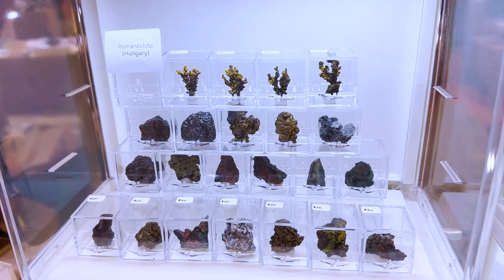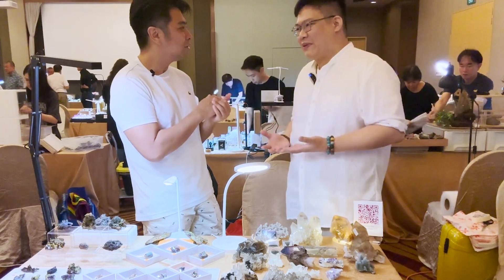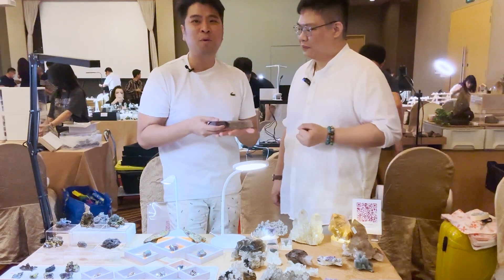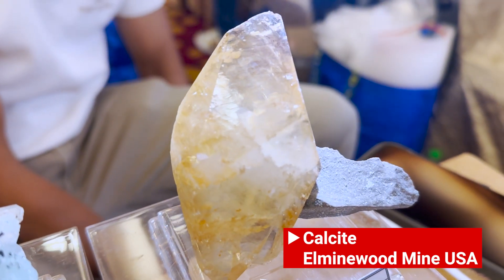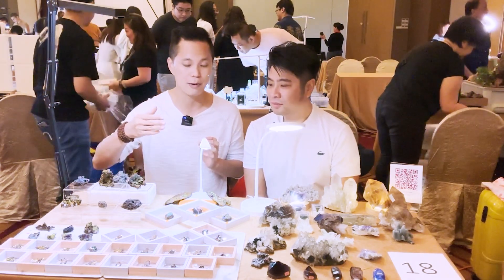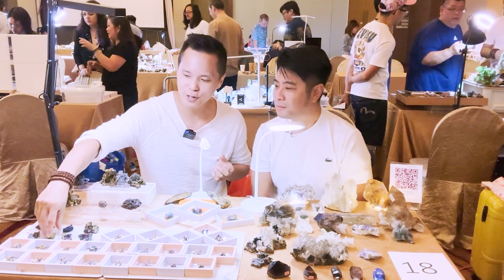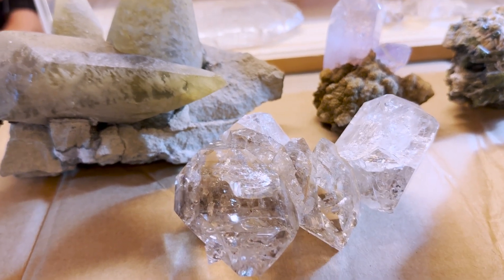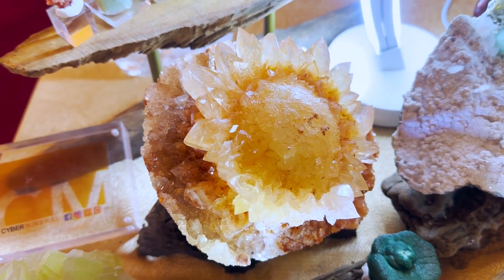Mind blowing stones 💎⛏ at the Singapore Mineral Show Explore the world of MINERALOGY & GEMOLOGY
Hey boys and girls, aunties & uncles!

This episode I exploring the largest gathering of minerals displays and collection here in Singapore organised by Minerals Collector SEA

Since the creation of the Earth, 4.6 billion years ago, meteorite impacts, tectonic shifts, volcanic activity, erosion and biology have modified our planet extensively. Thanks to this tremendous activity, unique crystals have formed.

Pressure within the earth is created by the weight of materials located above. At moderate depths, in the upper mantle, it is the realm of the diamond. Composed of carbon atoms, diamonds’ exceptional hardness and fieriness are directly related to the mantle’s pressure where they crystallise. Originally colourless, diamonds can be gifted with any color: those so-called “fancy” diamonds are usually tinted by trace amounts of other elements like nitrogen or boron.

With pressure and temperature decreasing closer to the Earth’s surface, another key principle in “mineral-making” is transport. Elements can migrate from one location to another and, thanks to that transport, they can aggregate to make a bigger crystal.  Incredible minerals can develop in that context, such as gold and topaz. Those outcrops, called “primary”, can later be eroded and their gems transported by water into sediments, which then form “secondary deposits”. This applies to a variety of emeralds formed under moderate temperatures and pressure.

Organiser